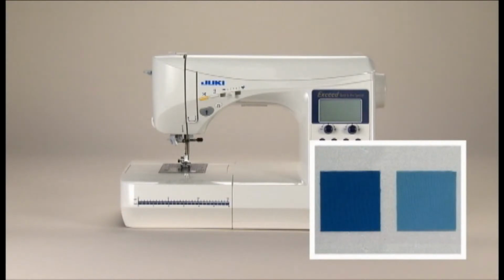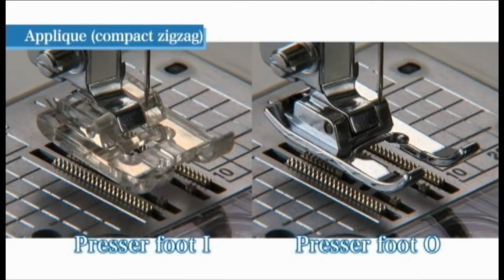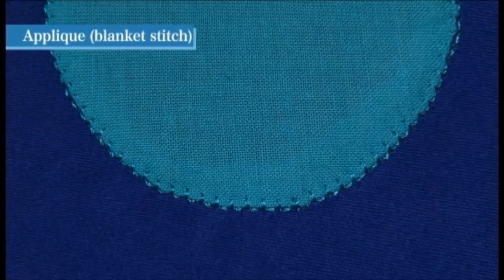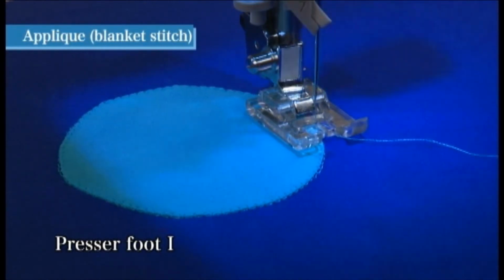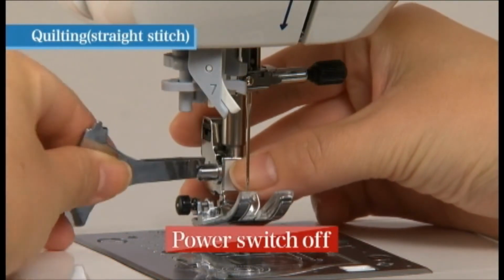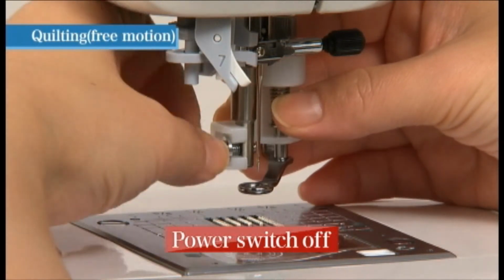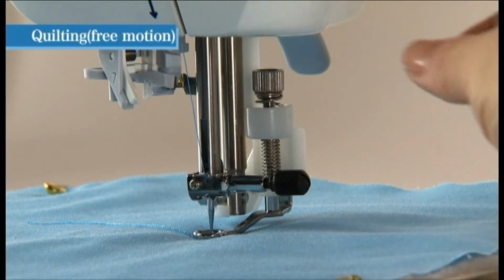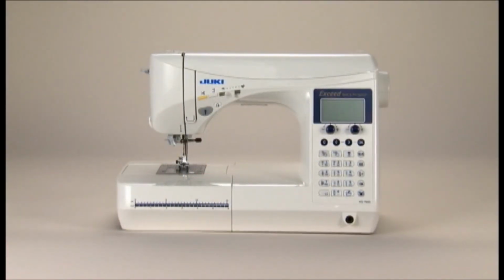JUKI HZL-F600 - Chapter 13: Patchwork Quilt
Welcome to chapter 13 of the HZL-F300 instructional video series. In this video, you will learn how to create a patchwork quilt.